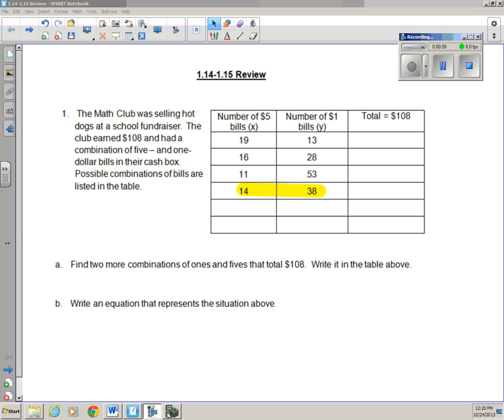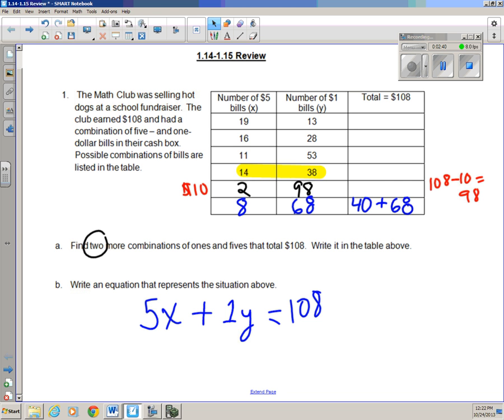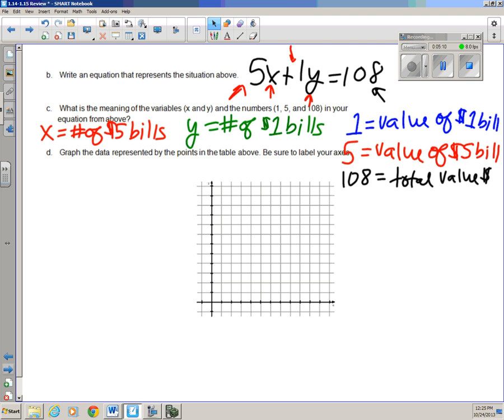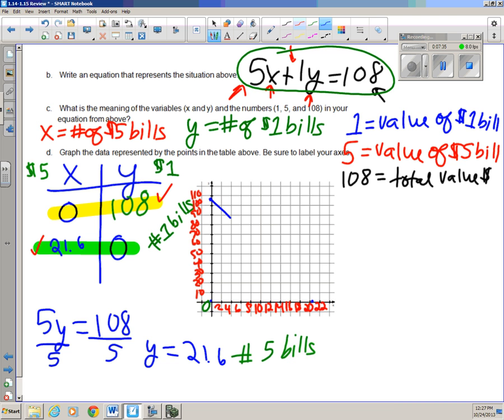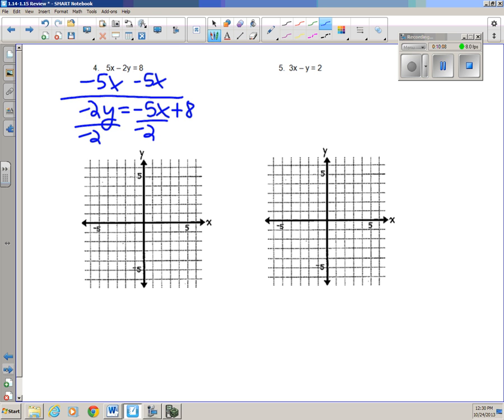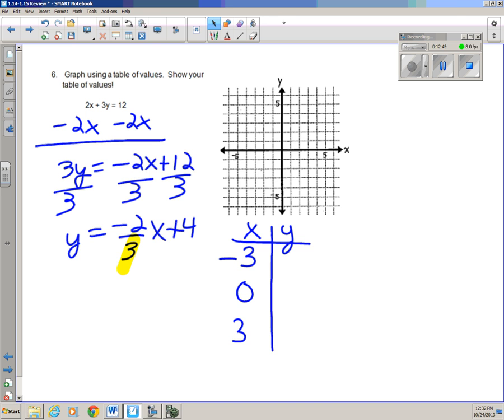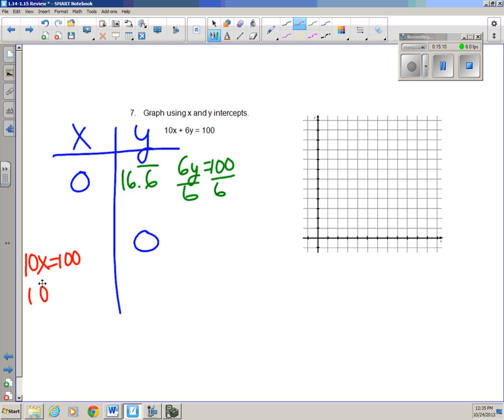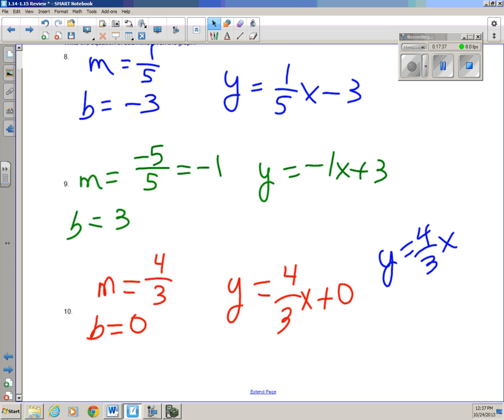1 14 1 15 Review KEY